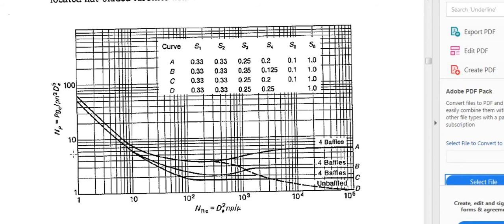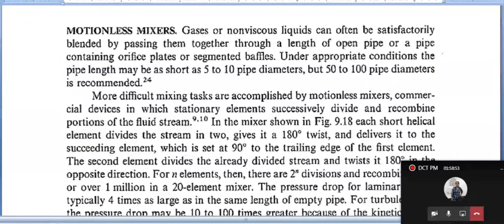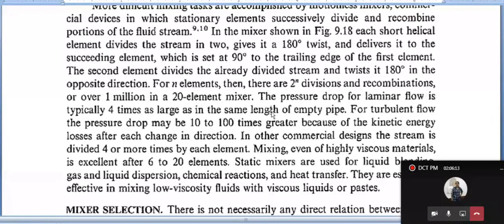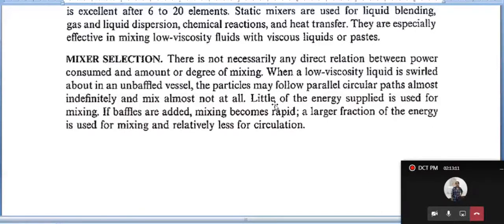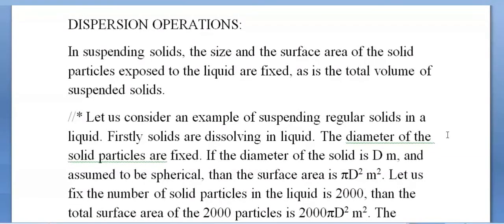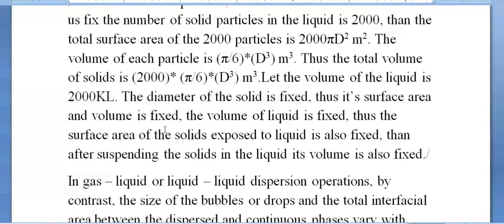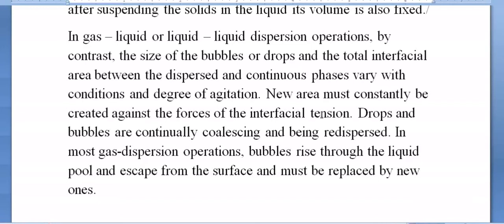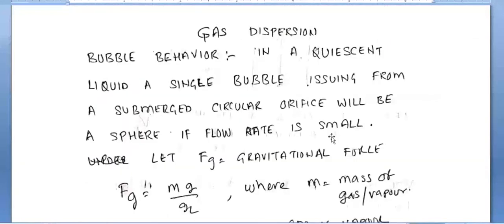MUO Unit I 4